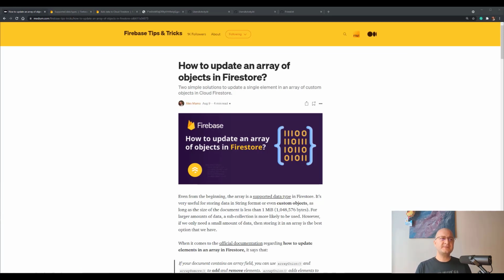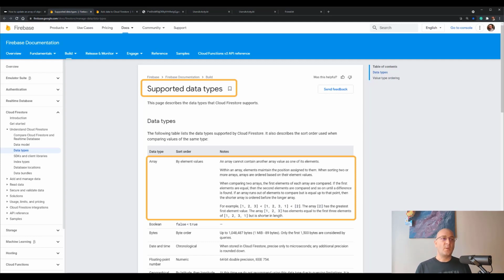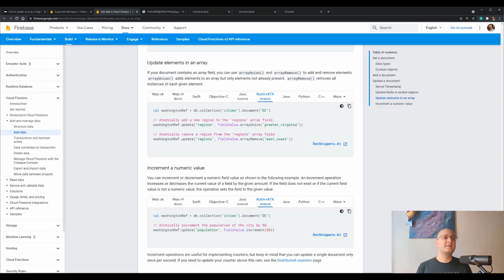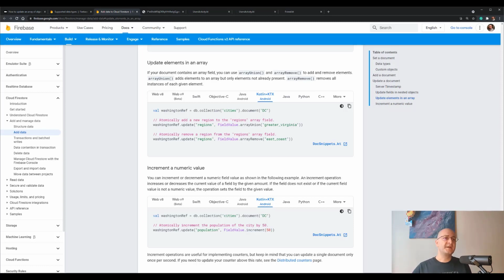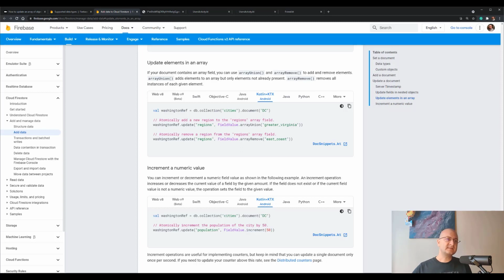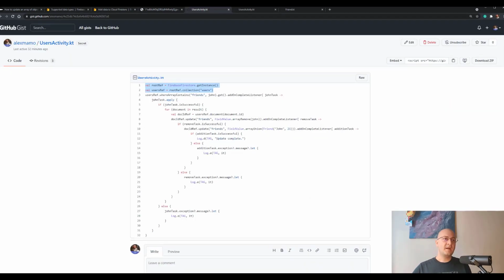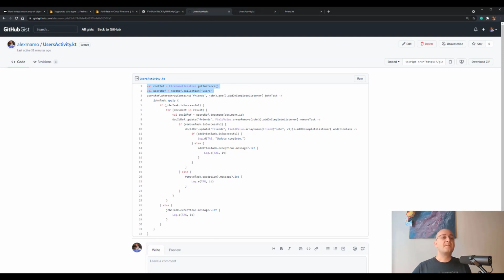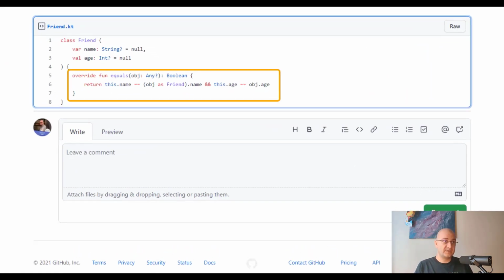How to update an array of objects in Firestore?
This video explains how to update an array of objects in Firestore in two ways. The first solution is the one mentioned in the docs and the second is an alternative one.